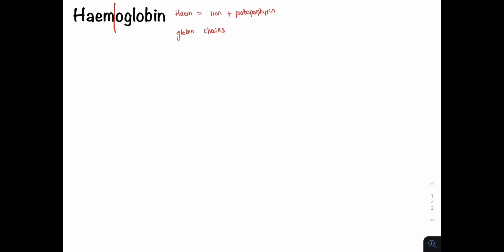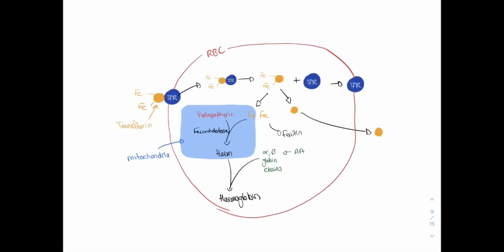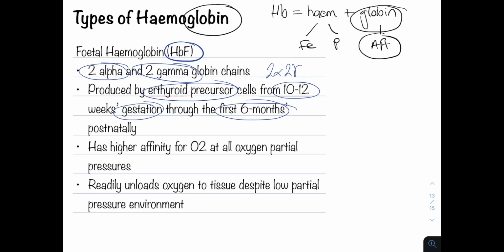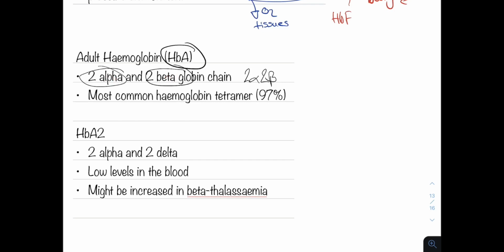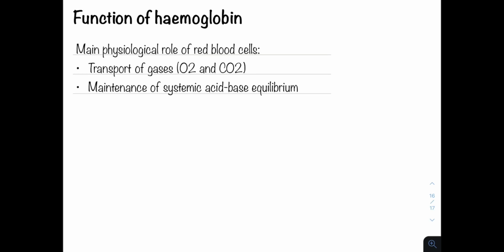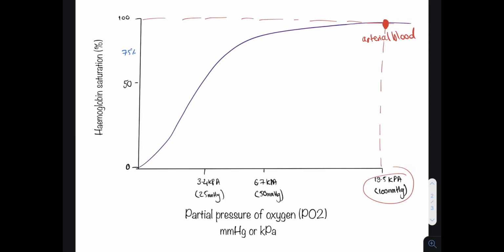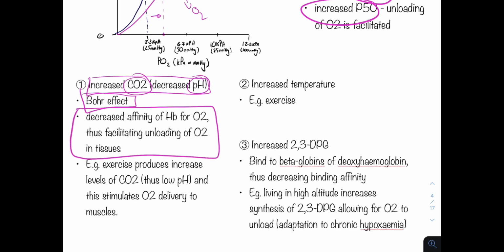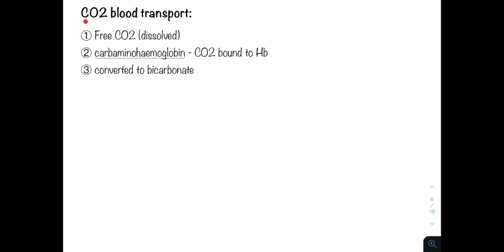Part 3: Haemoglobin - Structure, Synthesis, Types, and Function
In this series we shall discuss the NeedToKnow physiology and pathologies of the Red Cell (RBCs/Erythrocytes)
Part 1: Haematopoiesis - how blood cells are produces
Part 2: Erythropoiesis reticulocytes, erythropoietin, hypoxia-inducible factor, and the structure and function of RBCs
Part 3: Haemoglobin - Structure, Synthesis, and Function
(other parts pending)

We are currently working on our bank of Need to Know questions, that will support your studies using the recall-consolidate methods detailed in the awesome Make it Stick book

We aim to created Need To Know content on all the Medical syllabus – if there is a specific topic you have in mind that you’d like for us to cover please leave us a comment below.

We are currently working on getting our Free Question Bank launched.

NTK Team.